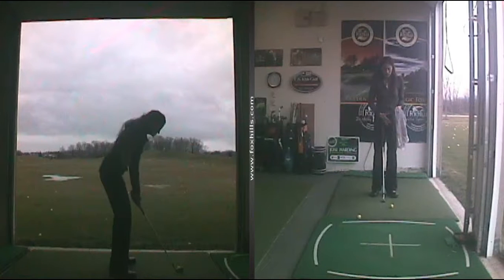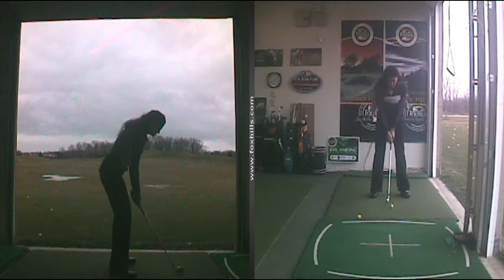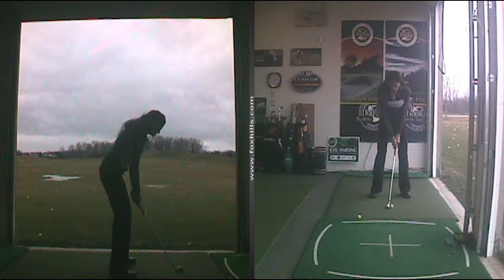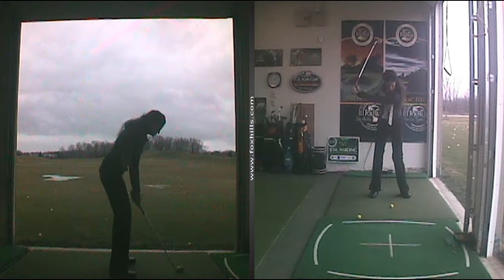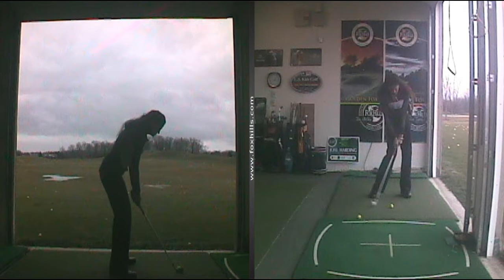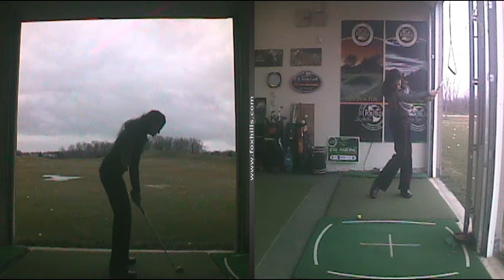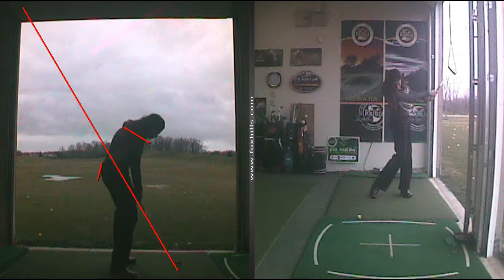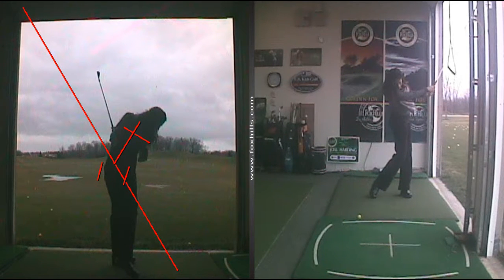Golf Towel Drill-Stay Connected & Your Swing Plane w/ Joal Harding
Keep those arms from flying too high away from the body.  Short and sweet swings.  Feel like you are Nick Price, maybe not that quick of a swing, but good and compact.  Less movement, less mistakes, more great shots!  More to come.